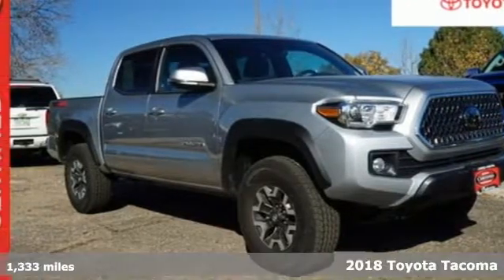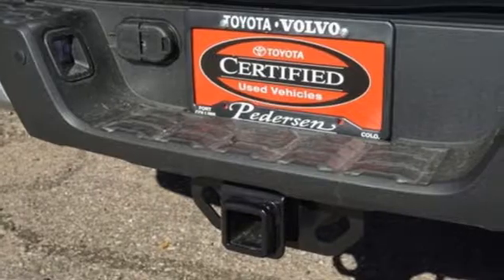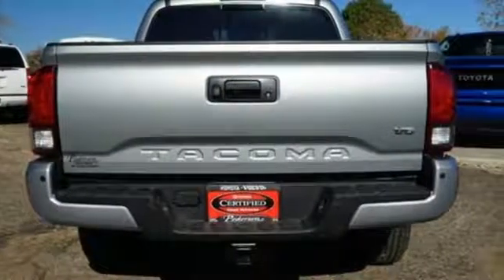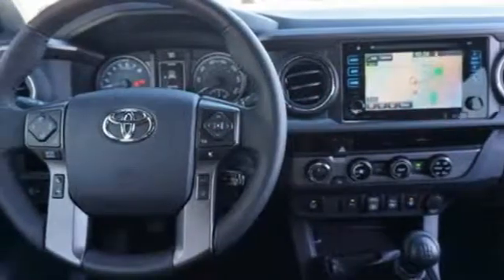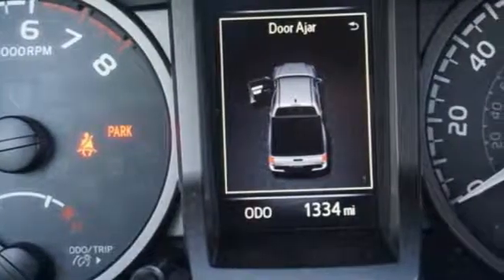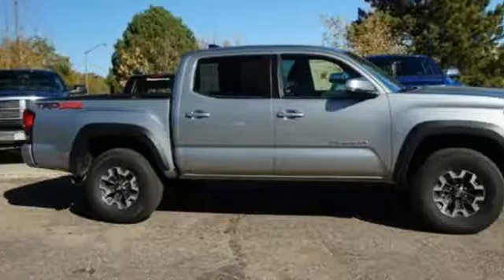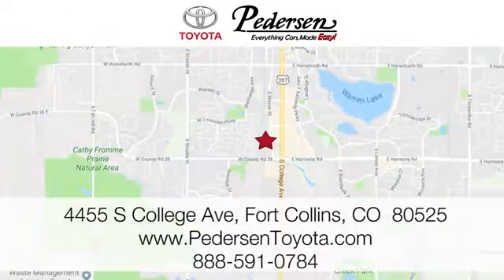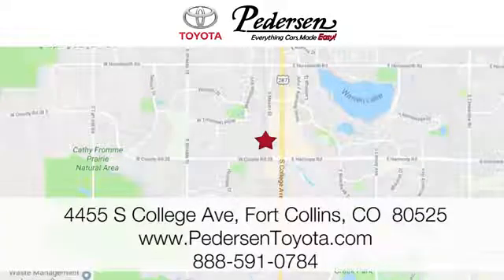Certified 2018 Toyota Tacoma Fort Collins Loveland, CO #1854041 - SOLD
Year: 2018
Make: Toyota
Model: Tacoma
Trim: TRD Off Road
Engine: 6 Cyl. 3.5 L
Transmission: Automatic
Color: Silver Sky Metallic
Interior: Black Pkg/Gun Metal
Mileage: 1333
Stock #: 1854041
VIN: 5TFCZ5AN2JX153708
A Recent Arrival!Odometer is 10965 miles below market average!EXCEPTIONALLY CLEAN AND WELL CARED FOR VEHICLE!!!, TOYOTA CERTIFIED!!!

Address:
4455 S. College Ave